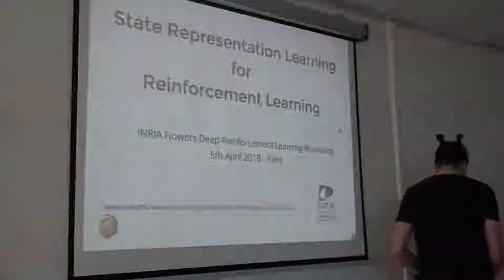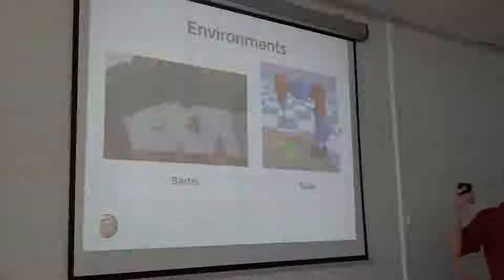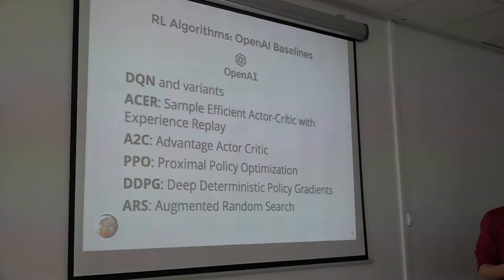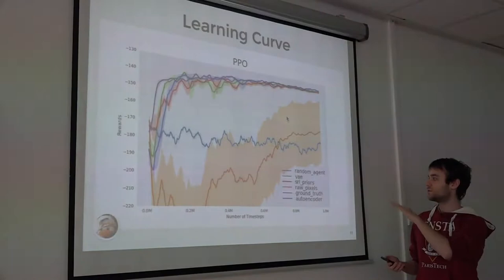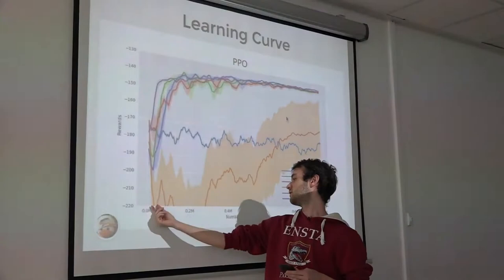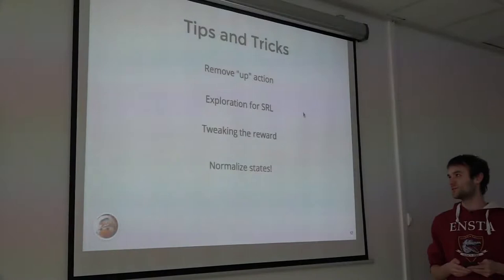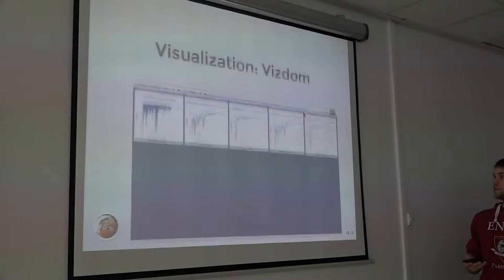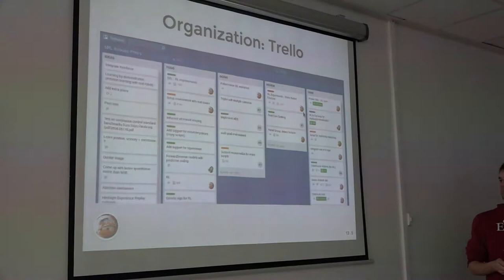State Representation Learning for Reinforcement Learning - Antonin Raffin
State Representation Learning for Reinforcement Learning

Related papers:

- Learning State Representations with Robotic Priors (Jonschkowski and Brock, 2015)
- Unsupervised state representation learning with robotic priors: a robustness benchmark (Lesort, Seurin et al., 2017)
- Lesort, T., Díaz-Rodríguez, N., Goudou, J. F., & Filliat, D. (2018). State Representation Learning for Control: An Overview